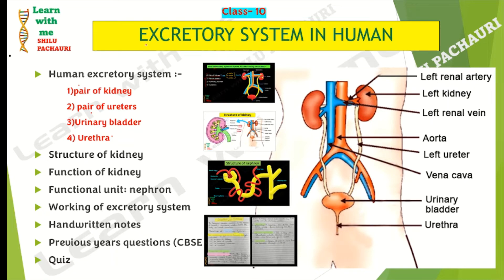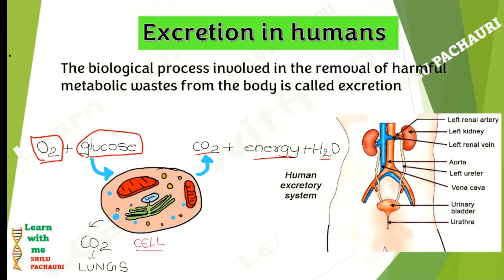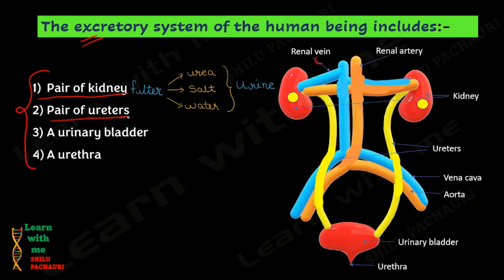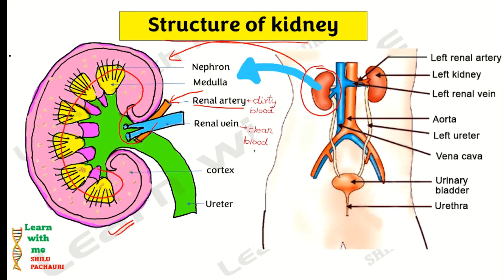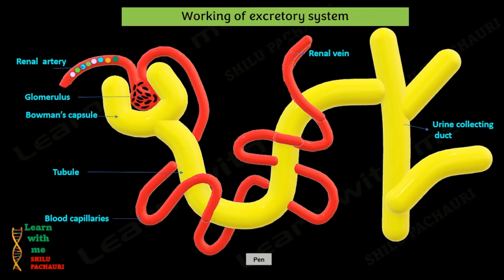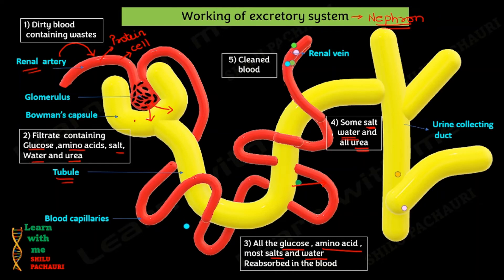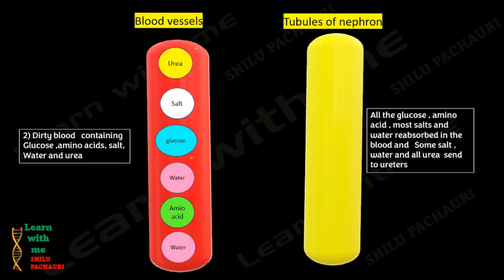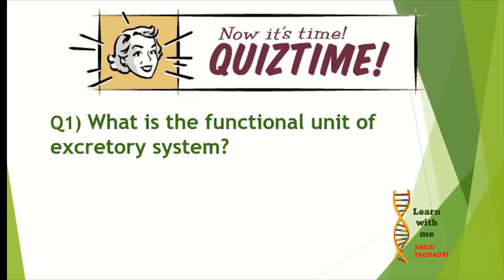kidney II class 10 II human excretory system II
hello everyone,
in this video we are doing to study about

Chapter :6 life process
Class :10
Topics :
Human excretory system :-
                    1)pair of kidney
               2) pair of ureters
               3)Urinary bladder
               4) Urethra
Structure of kidney
Function of kidney
Functional unit: nephron
Working of excretory system
Handwritten notes
Previous years questions (CBSE )
Quiz

we will cover all the topics  of class 12th,11th, 10th, and 9th, that will help you to clear your NEET,JEE, ETC , exams